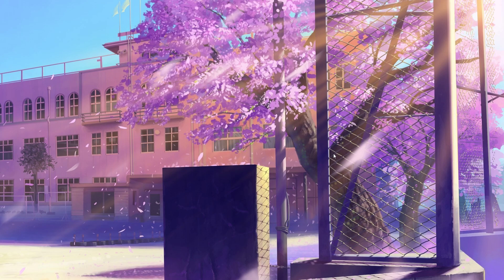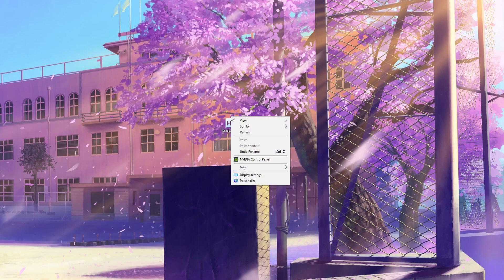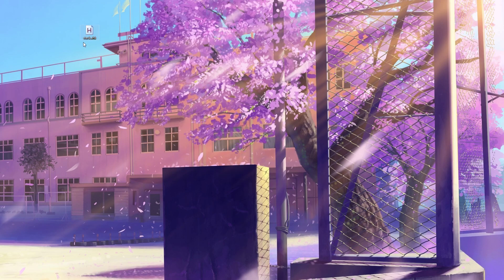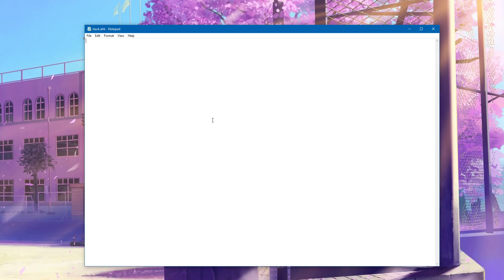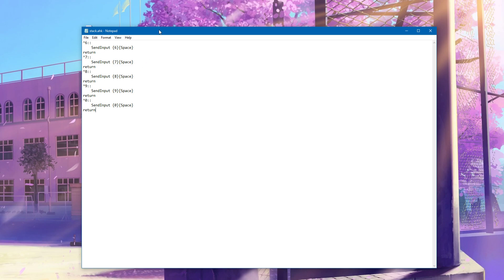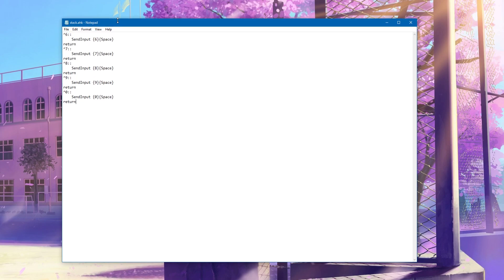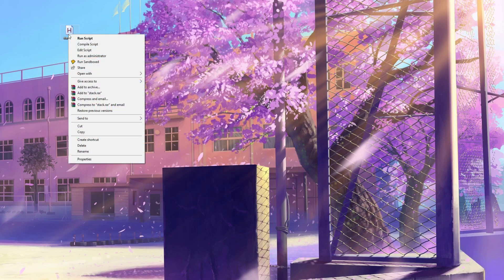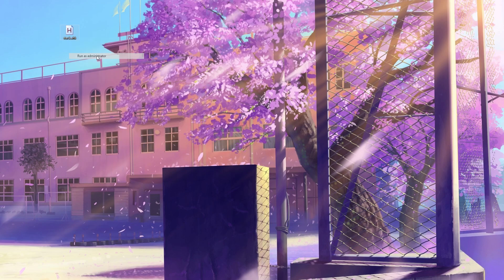Dungeon Defenders - Stacking Script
Make sure to download v1.1

^6::
    SendInput {6}{Space}
return
^7::
    SendInput {7}{Space}
return
^8::
    SendInput {8}{Space}
return
^9::
    SendInput {9}{Space}
return
^0::
    SendInput {0}{Space}
return